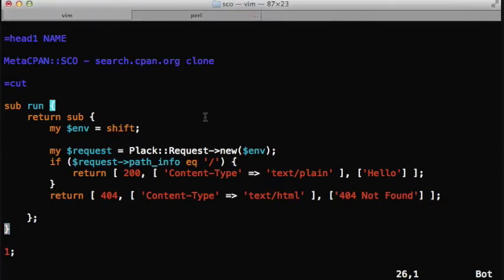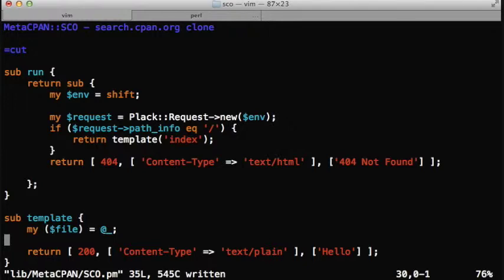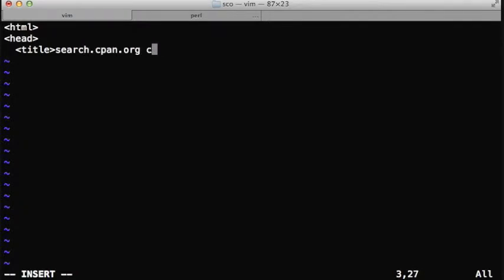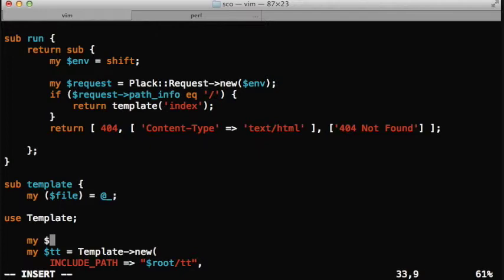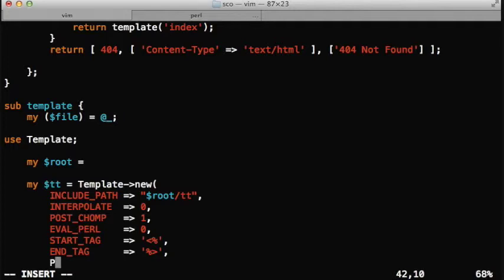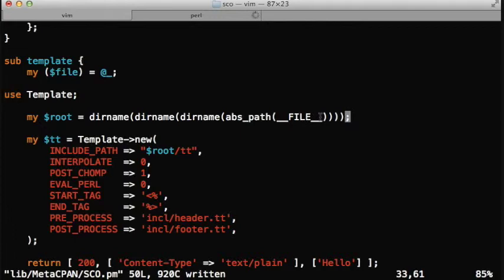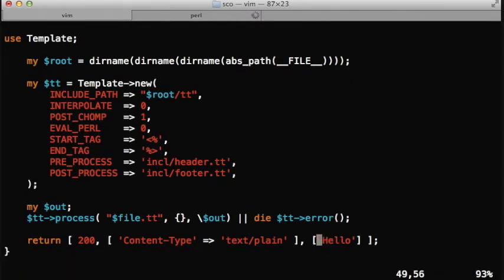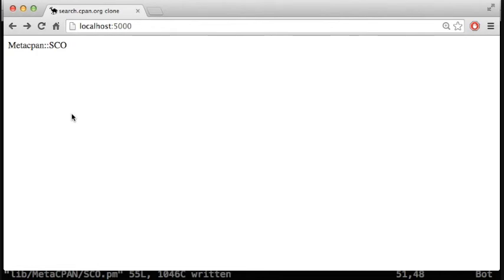SCO cloning 8 - Start using Template Toolkit to show empty pages